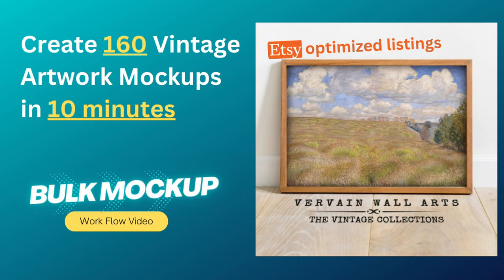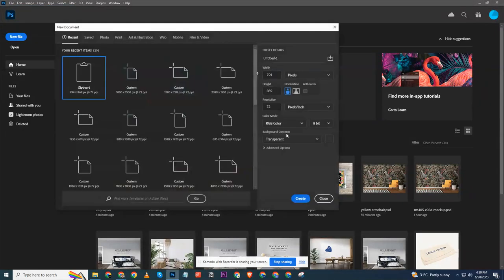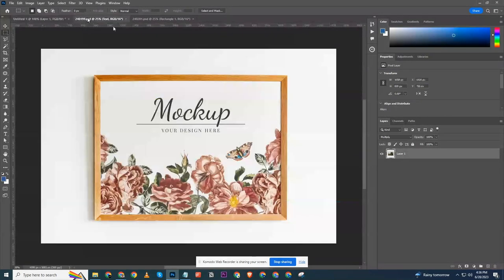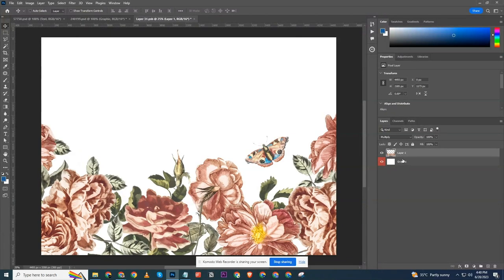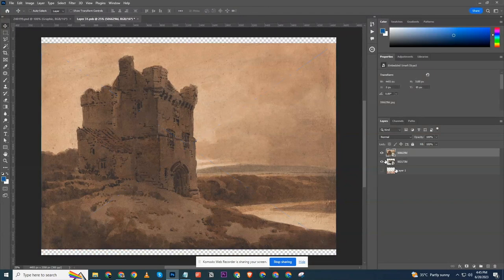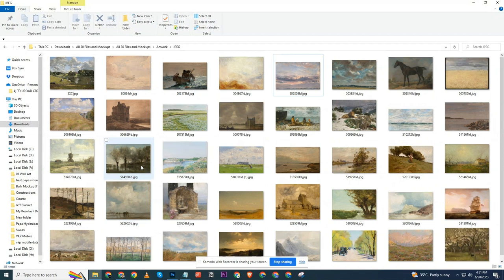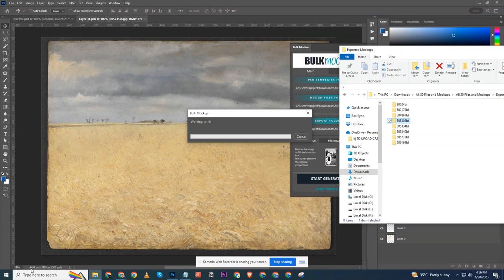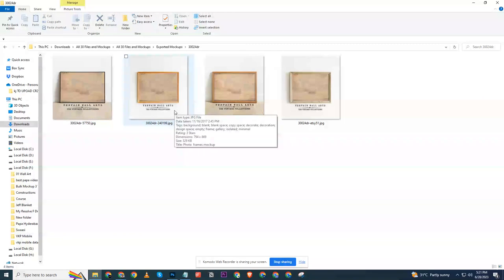Workflow Video - How to create Vintage WallArt Mockup using Bulk Mockup | Full Process | Etsy Store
Bulk Mockup is a Photoshop Mockup Generator Tool that helps you to generate automatic mockups in batches for your Print on Demand Business.

| T-Shirt Mockup action | Canvas Mockup action | Mug Mockup action | Customizing T-shirt Designs| Phone Case Mockup action
The best mockup generator in the market.

Tools used for this video

Condensor Mic